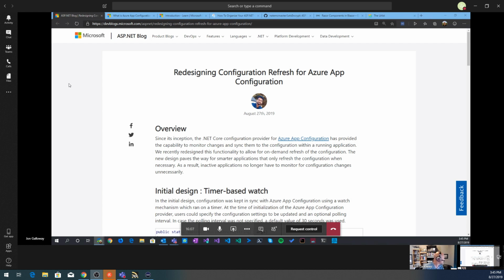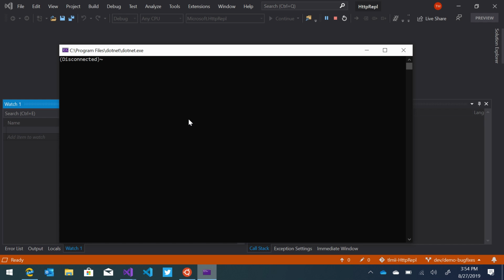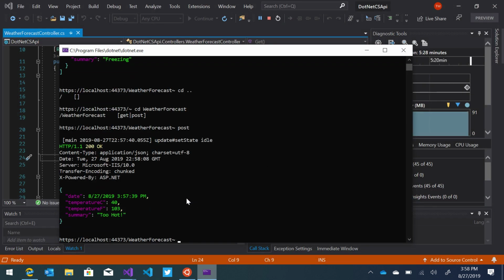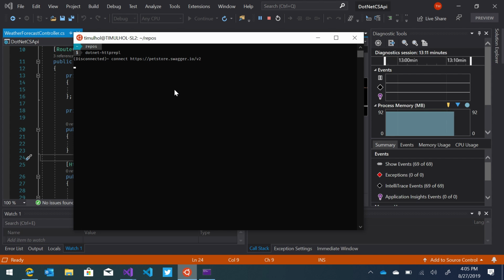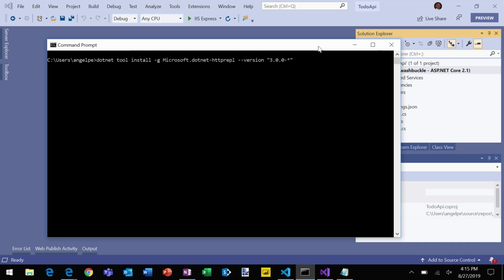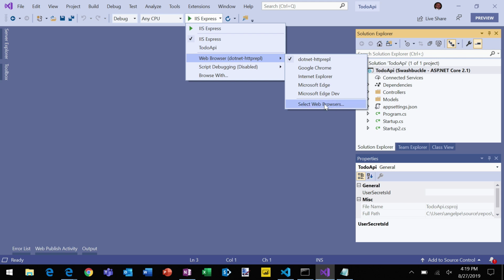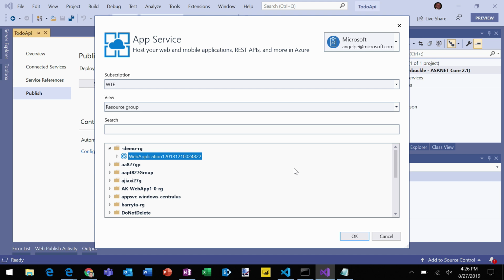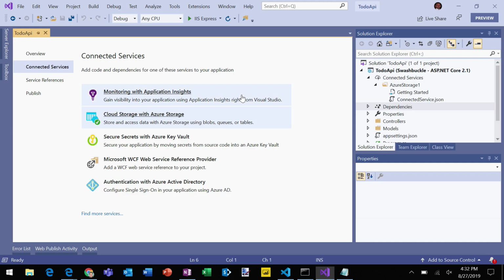ASP.NET Community Standup - August 27th 2019 - HttpRepl with Tim Mulholland